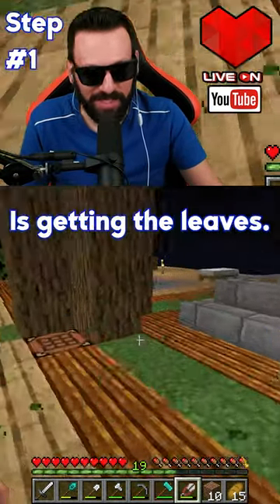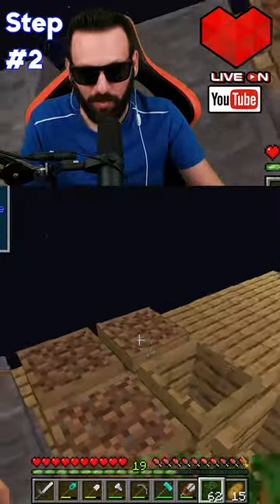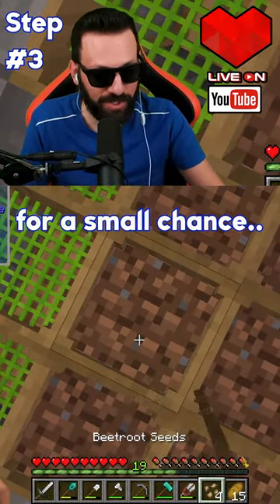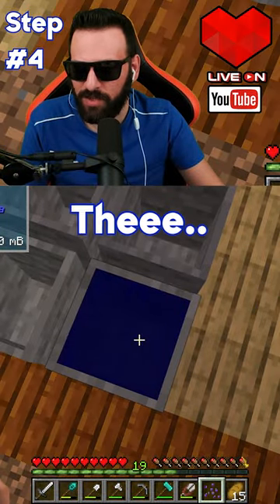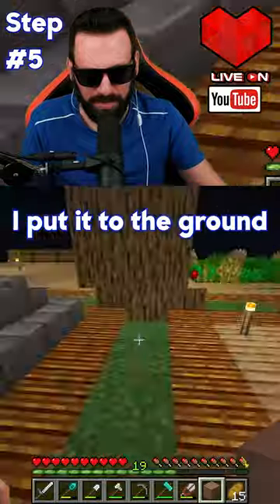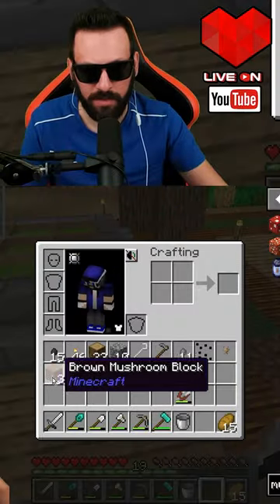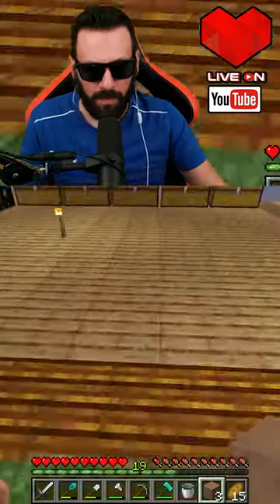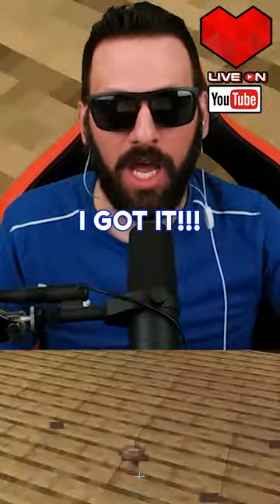HOW TO GET BROWN MUSHROOMS IN ATM7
Cypriot Streamer| YouTube Partner| Survival Games Enthusiast

- - - - - - - - - - - - - - - - - - - - - - - - - - - GAME - - - - - - - - - - - - - - - - - - - - - - - - - - - - - - - - - - - - - - -

All the Mods is a CurseForge and Technic modpack created by the ATM Team. It is a general large kitchensink modpack, with over 200 mods. It was originally launched for 1.8.9.

All the Mods was voted as the best new modpack of 2016 by /r/feedthebeast.

- - - - - - - - - - - - - - - - - - - - - - - - Social Media - - - - - - - - - - - - - - - - - - - - - - - - - - - - - - - - - - - - -